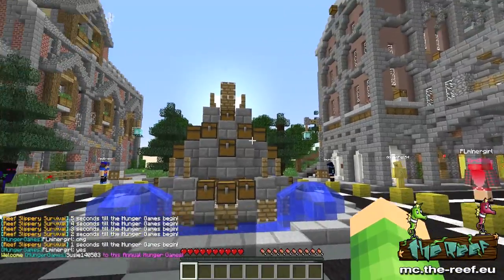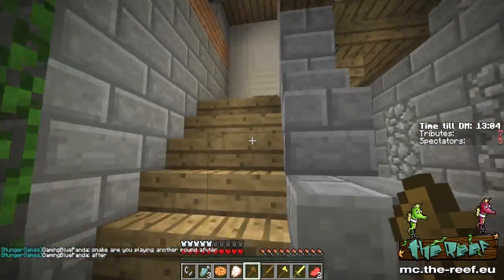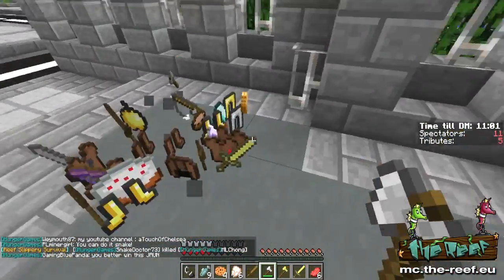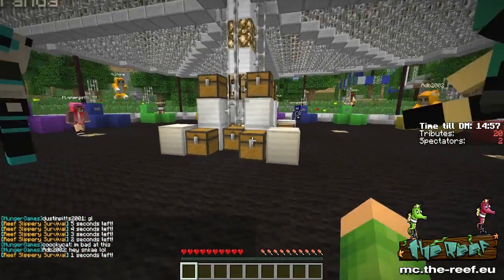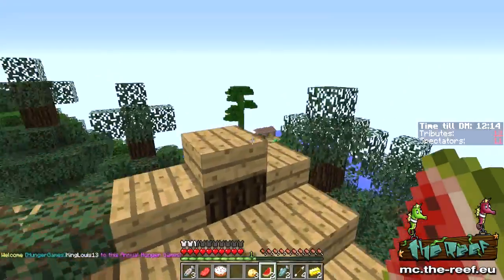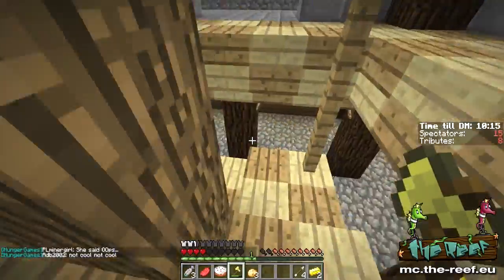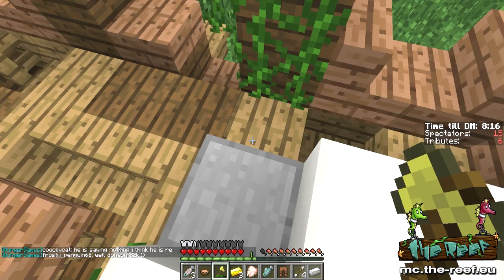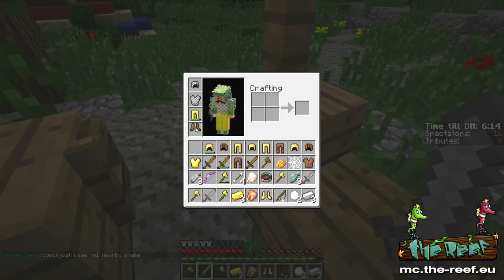Snake with Subs [2] - ONE TOUGH COOKIE! (The Reef Survival Games)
▸ Welcome to my mini-game series that I play with you guys. I will announce when I am going on a server and will get as many of you in as possible! Hope you enjoy!